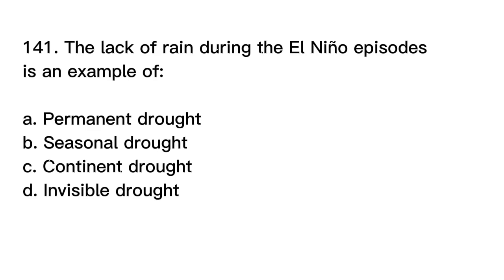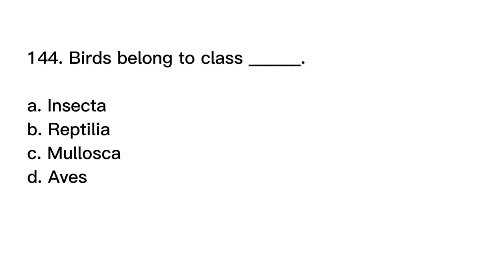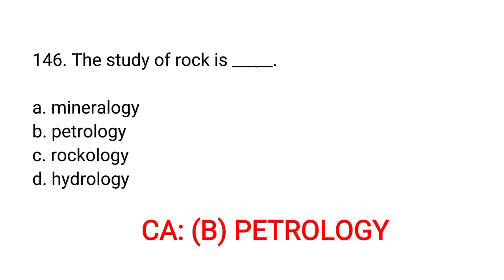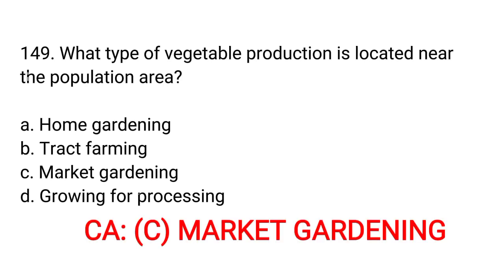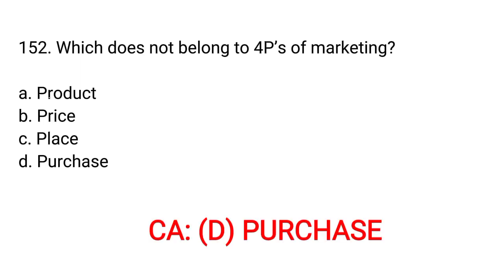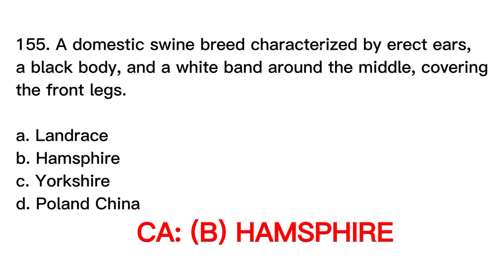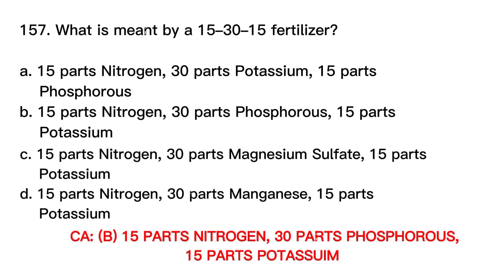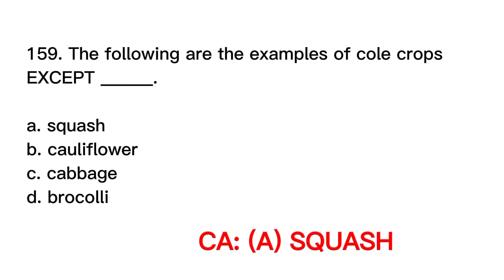LET REVIEWER 2023: AGRICULTURE AND FISHERY ARTS MAJOR | 141-160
This video contains educational materials "LET REVIEWER 2022: AGRICULTURE AND FISHERY ARTS MAJOR | 141-160"

Hello guys, this is Teacher Rockie. I upload tutorials and educational videos I personally made and experienced. I hope you enjoyed and learned something new to all the videos that I uploaded.